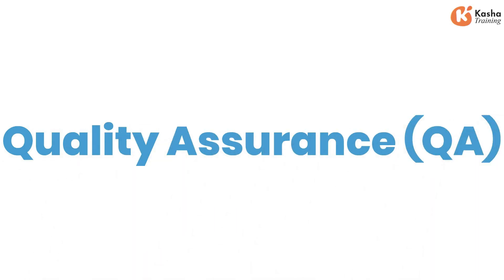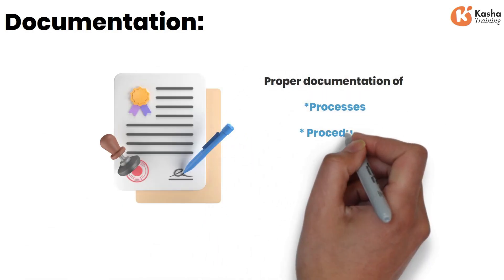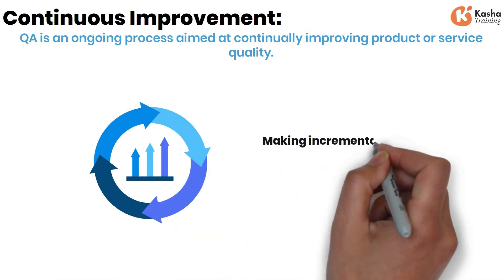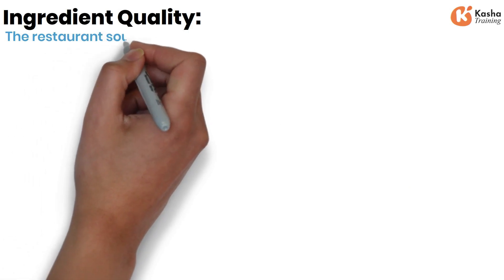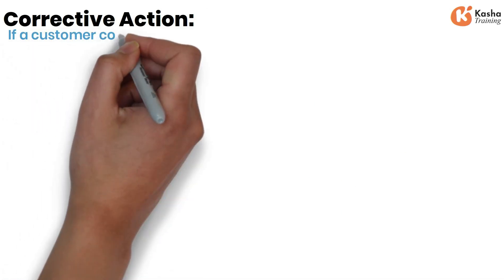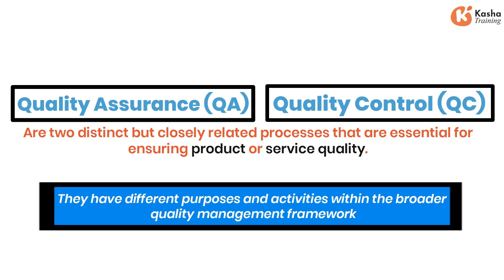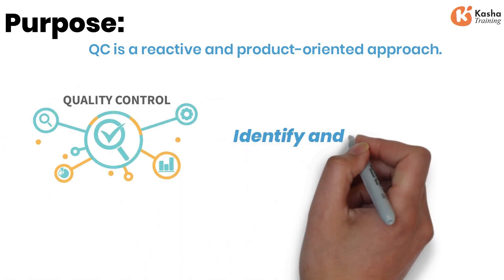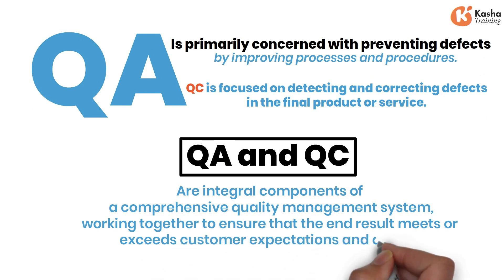"Step-by-Step Quality Assurance Training - Perfect for Beginners!"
Quality Assurance training & Certification provided Online, from industry expert trainers with real time project experience.

Quality Assurance Tutorial for Beginners | Learn Quality Assurance Online | Quality Assurance training - This is a video recording of a Live Webinar presentation by our Sr. Quality Assurance Solution Architect and trainer who is also a manager in handling Quality Assurance Implementation projects.

Video Description:

🚀 Embark on Your Journey in Quality Assurance with Our Complete Online Training! 🎯
Ever wondered how the tech behemoths maintain their software quality? Or dreamed about becoming a certified Quality Assurance (QA) specialist but didn't know where to? Well, your search ends here!
In this comprehensive online training video, we’re diving deep into the world of Quality Assurance. Whether you're a beginner curious about the field or an intermediate looking to polish your skills, this training video covers all you need to know to kickstart or advance your career in QA.

Here’s what you’ll learn:

• 📚 Fundamentals of Quality Assurance: Understand the core concepts, terminologies, and frameworks that define QA.
• 🔍 Testing Techniques Explored: Differentiate between manual and automated testing – know when and how to use each technique efficiently.
• 🛠️ Tools of the Trade: Get hands-on tutorials on the most popular QA tools such as Selenium, JIRA, and TestRail.
• ⚙️ Setting Up Testing Environments: Learn how to set up your testing environment to maximize productivity and simulate user scenarios accurately.
• 📉 Managing and Reporting Bugs: Master the art of tracking, documenting, and reporting bugs effectively.

• 🏅 Getting Certified: A guide to QA certifications – which are most recognized, how to prepare, and what they can add to your career.
Whether you're looking to ensure the highest quality software deployment in your current role or aiming to position yourself as a prime candidate for tech giants, this video equips you with practical skills and insights.

💬 Got questions or want more insights on a specific section?

📌 Useful Links and Resources:
• Downloadable QA study materials and cheat sheets.
• Join our QA community forum (Link in comments).
• Upcoming live Q&A sessions – get notified!

Remember, every great tech role requires great responsibility, and that starts with robust quality assurance training. Don’t just aim to meet expectations; exceed them by being the best in your field.

🔥🔥 In this video, you will learn (Quality Assurance) as a part of Quality Assurance Training.

00:00 Introduction
00:50 Process Improvement
00:59 Quality Control
01:35 Training and Education
01:50 Audits and Reviews
02:14 Preventive Action
03:18 Simple Example of QA
03:37 Menu Standardization
05:15 Regular Inspections
05:59 What is QA and QC Difference
06:20 Purpose
07:19 Quality Control (QC)
07:59 Timing